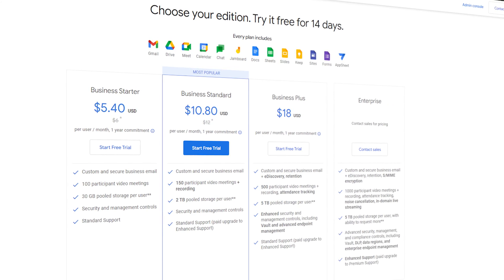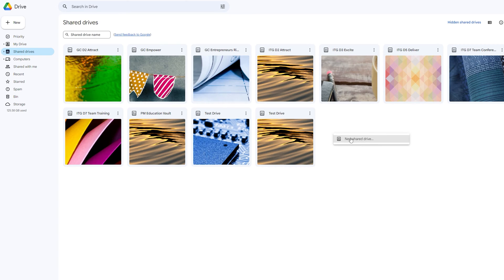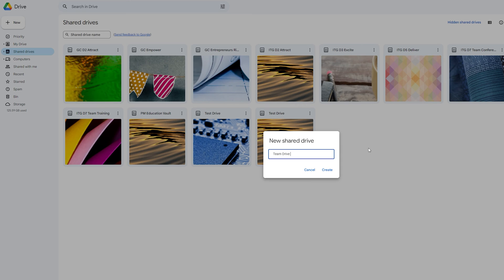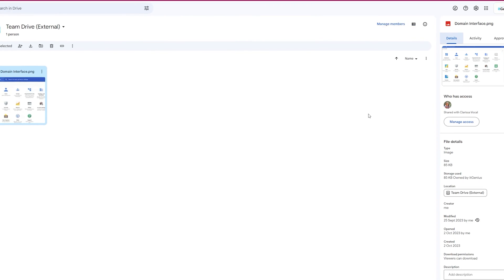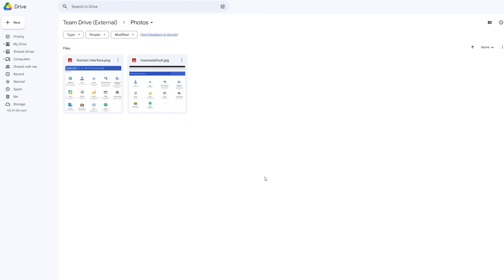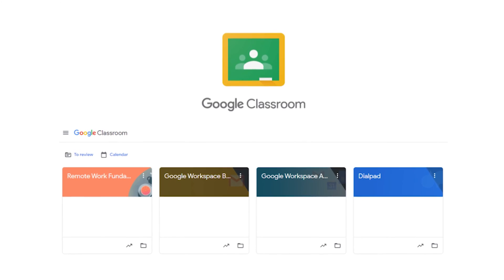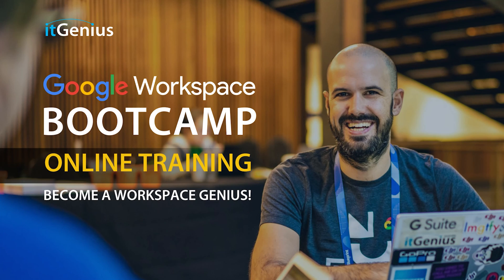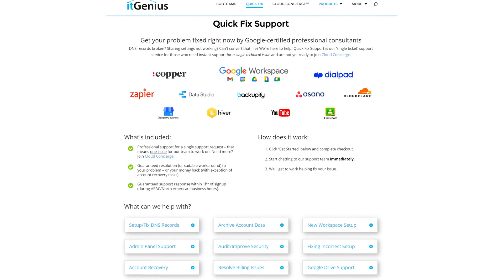Moving Personal Gmail Files to a Business Google Workspace Account